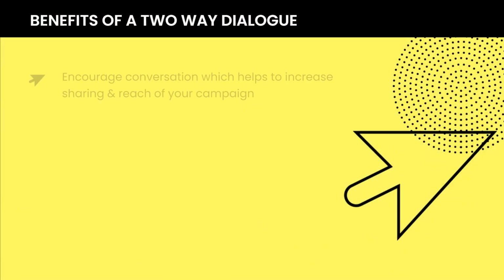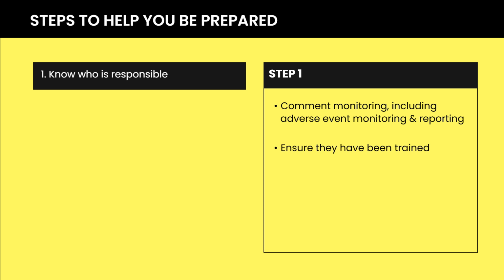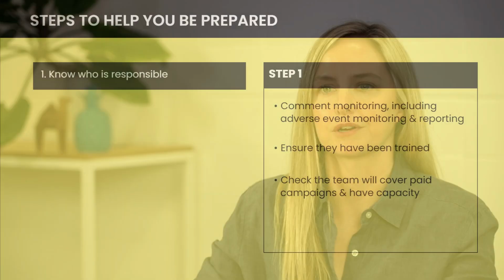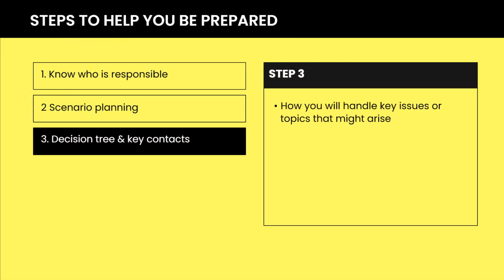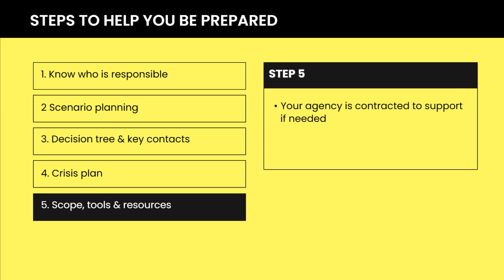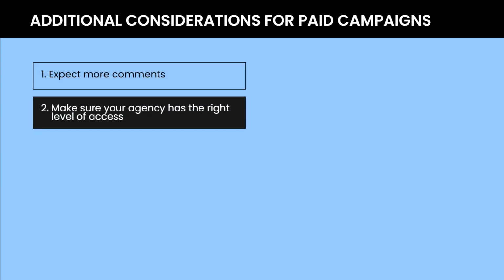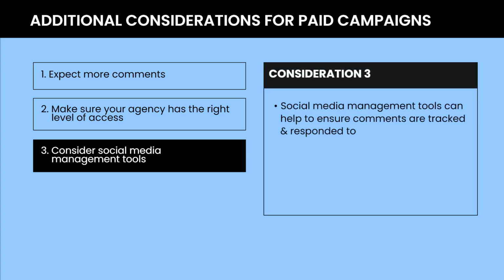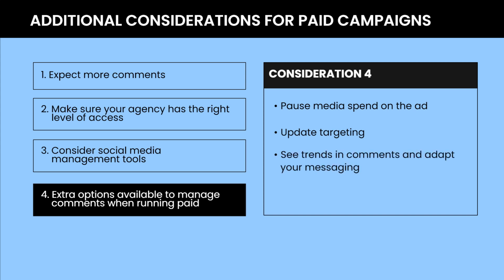Preparing for Community Management & Adverse Event Reporting in Pharma Social Media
How can pharma companies manage comments on social media accounts? What do you need to know about preparing to manage this with your agency? Enjoy this snippet from one of our courses which takes you through our 6-step process for managing a two-way dialogue on social media.

More on this topic can be found in our free sample course, preparing for a two-way dialogue